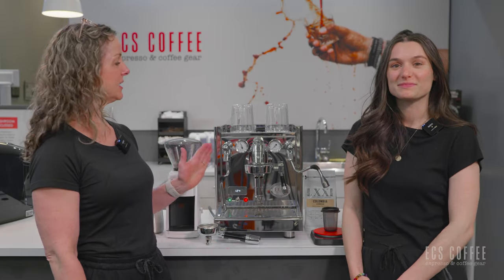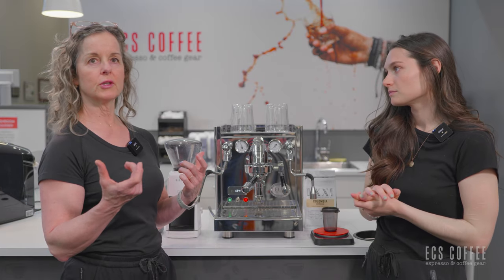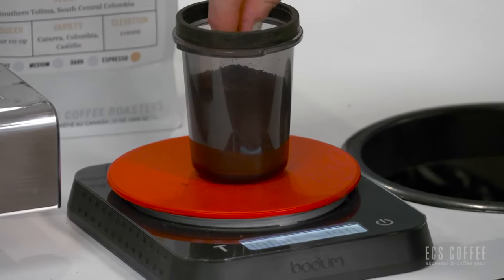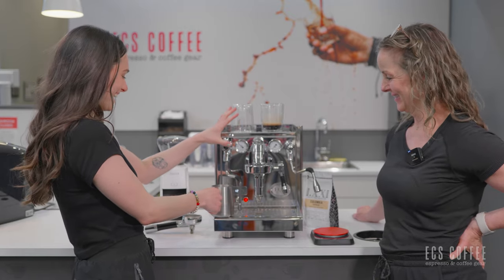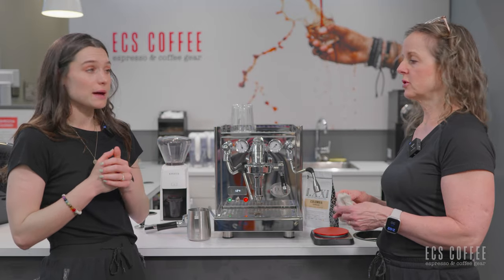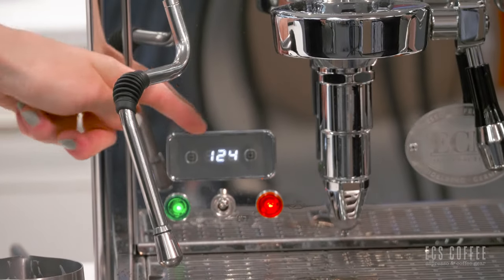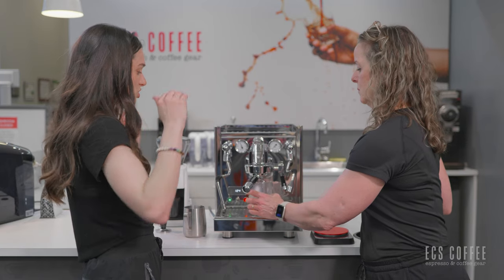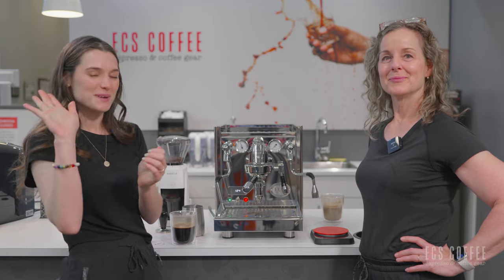ECM Technika Espresso Machine Review | Unleashing Barista-level Excellence at Home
We're diving deep into the world of exceptional espresso brewing with the ECM Technika Espresso Machine. Join us as we explore the features, performance, and craftsmanship of this top-of-the-line espresso machine, designed to bring the café experience right to your kitchen countertop.

Join us on this coffee journey as we discuss the Technika's ease of use, maintenance, and overall brewing experience. By the end of this review, you'll have a clear understanding of why the ECM Technika is a favorite among coffee enthusiasts and home baristas alike